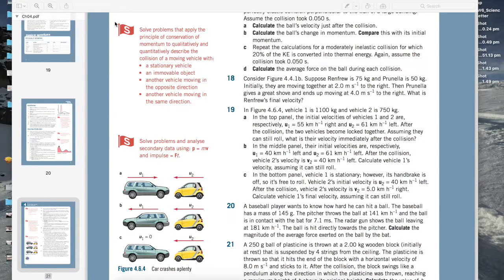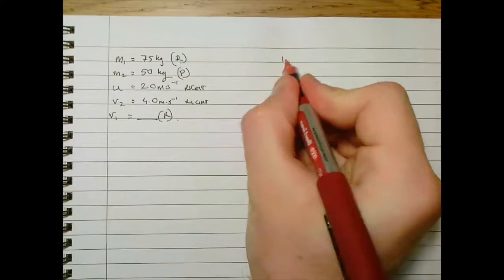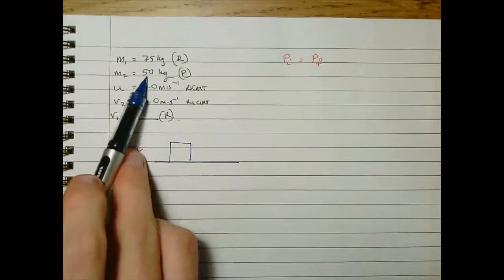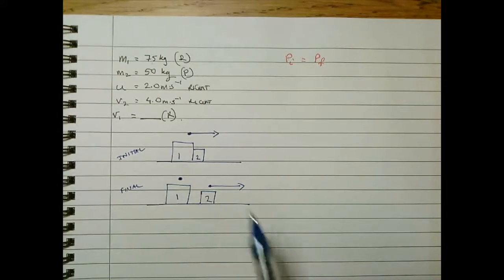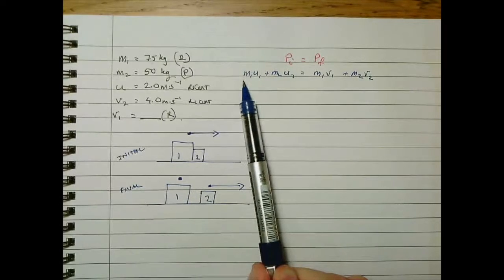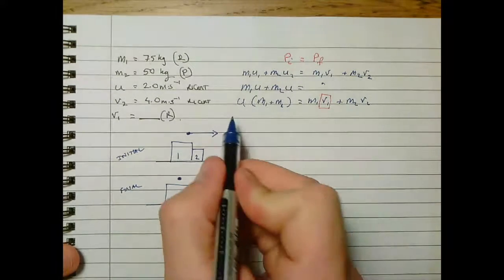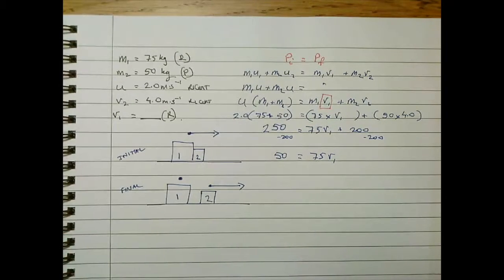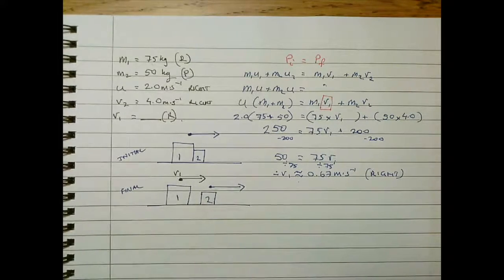Worked Example Momentum 3